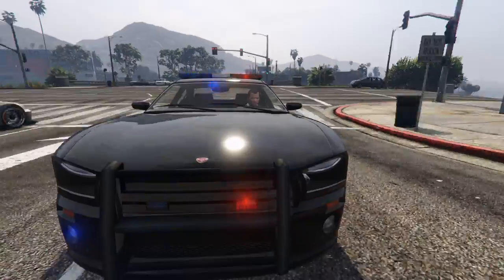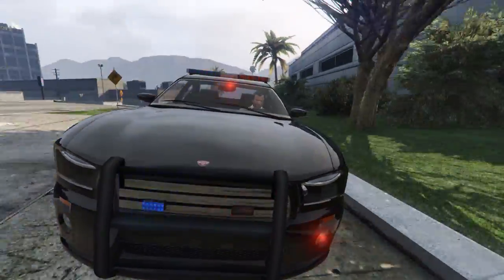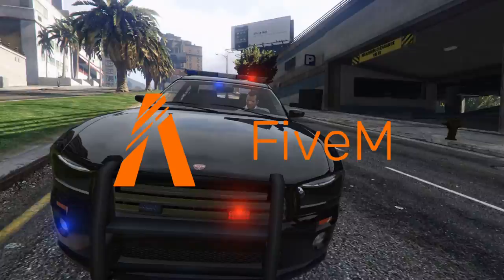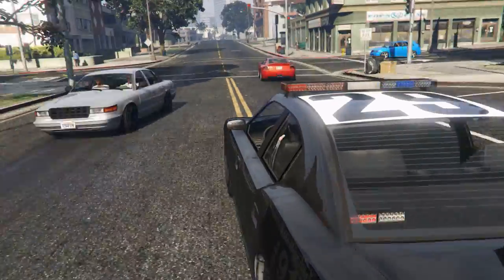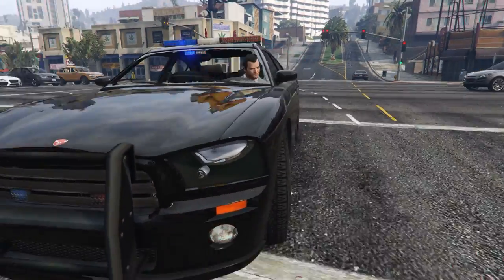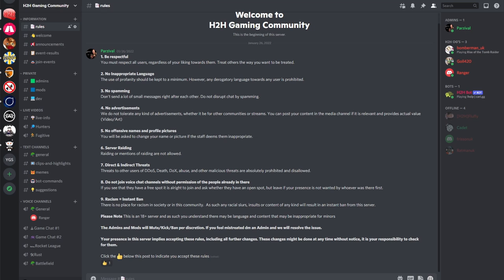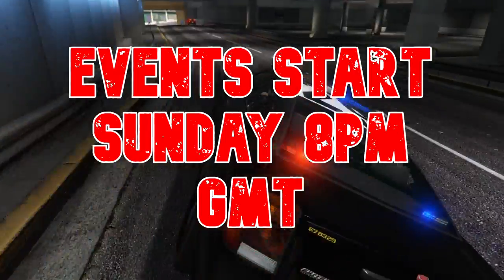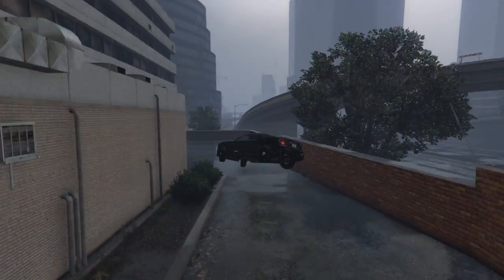Could you escape 20 hunters?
How long would you survive on the streets of Los Santos?
Whist being chased by 20 bounty hunters?

Want to find out? Come join us for our next event.

Survive the hunt, car chase, car hunt, wanted, fugitive, escape the hunt, drive to survive, gtav, roleplay, join the hunt, lets play, explosions, thrilling,  being chased by many cars, escape attackers chasing you, how to drive, custom game server, join in,